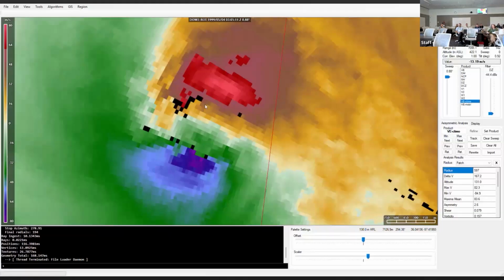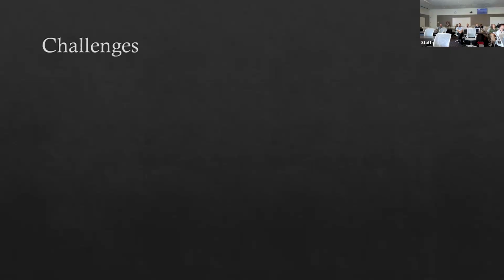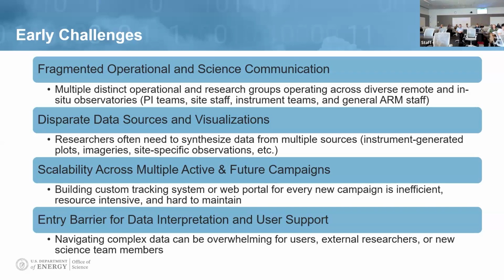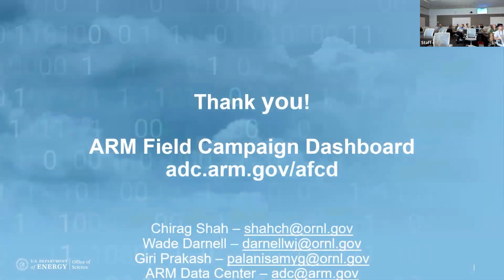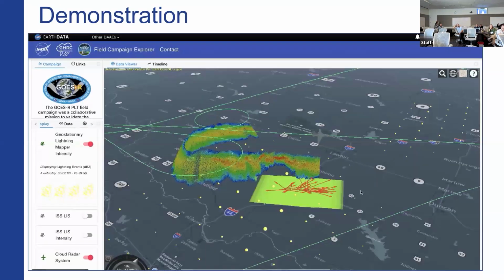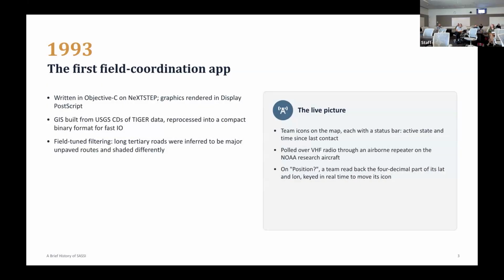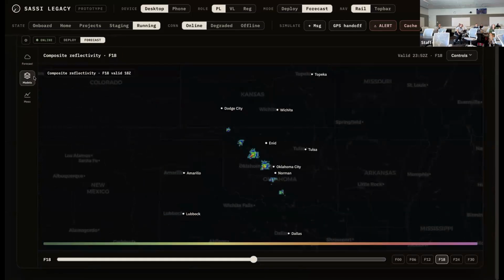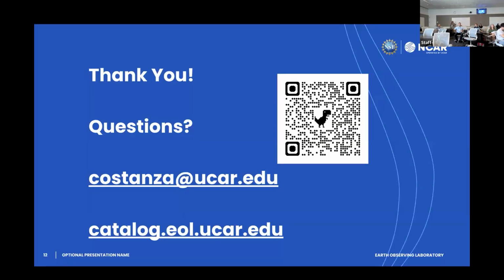Real Time Field Science Applications